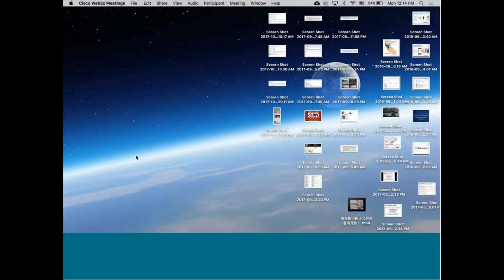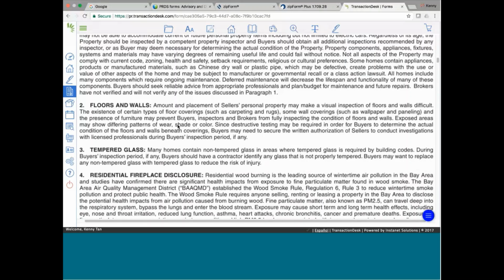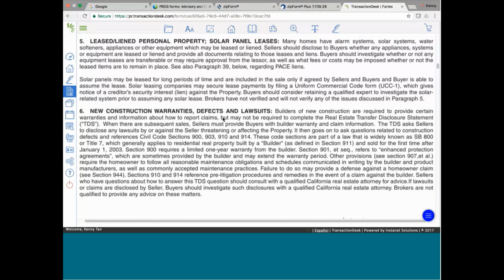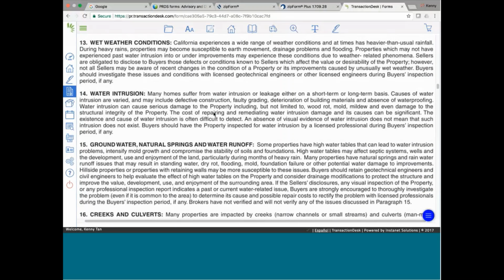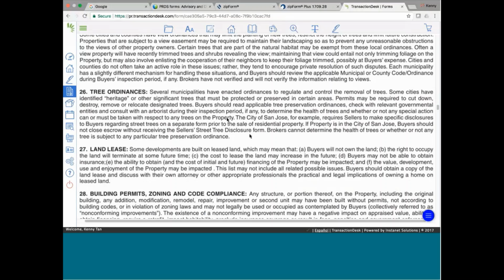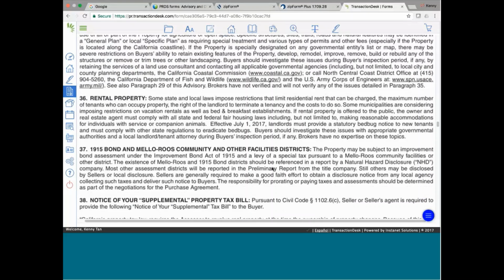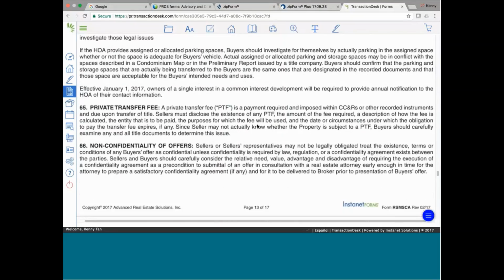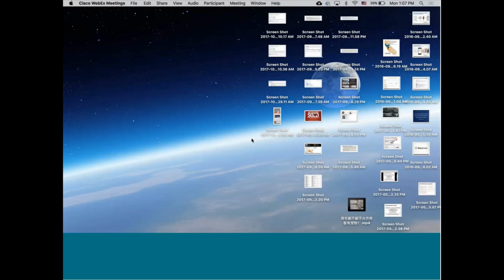PRDS forms Advisory and Disclosure forms 2017